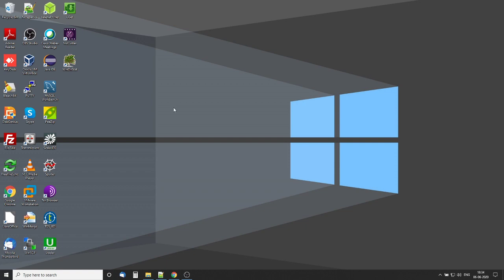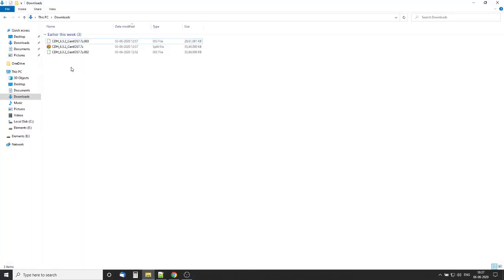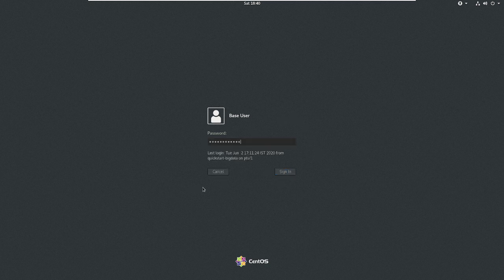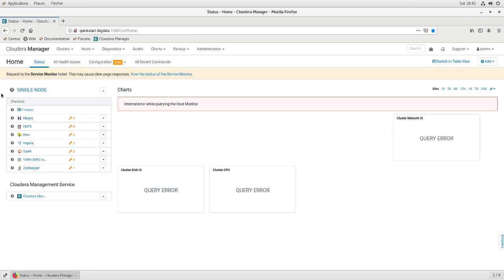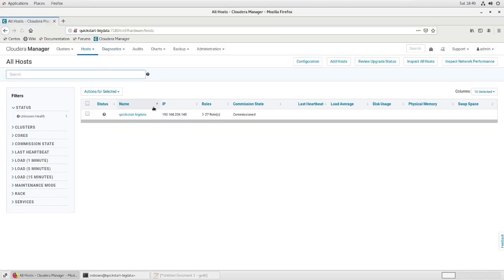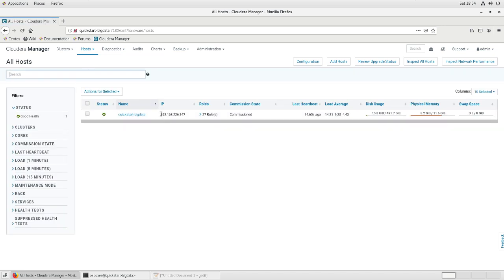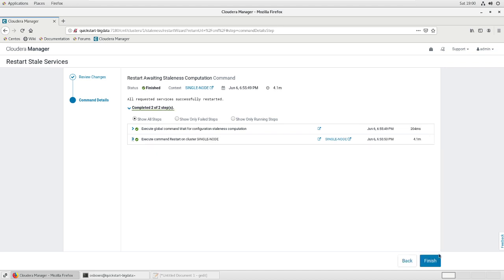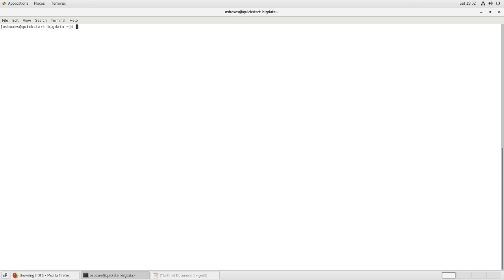Cloudera QuickStart VM 6.3.2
CentOS 7 + GNOME Based
Java Eclipse & Scala Eclipse IDE Included
MySql With 'retail_db' Installed
Minimum System Requirement - 2/4 Cores + 16GB RAM
CentOS GUI Login 'Base User' Password - BaseUser@123
'root'  Password - BaseUser@123
sudo user - osboxes
sudo password - BaseUser@123
MySql user - root
MySql password - bigdata
Cloudera Manager user - admin
Cloudera Manager password - admin